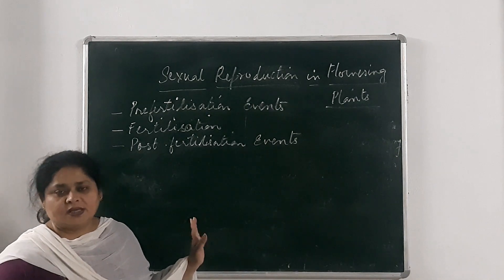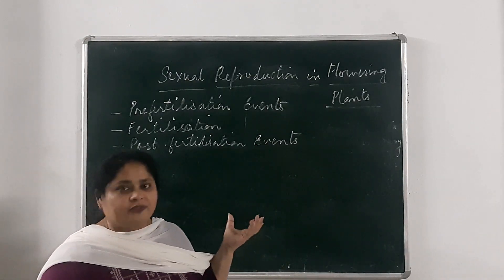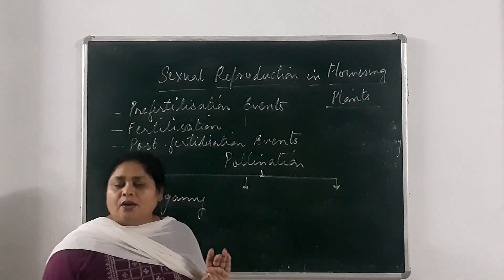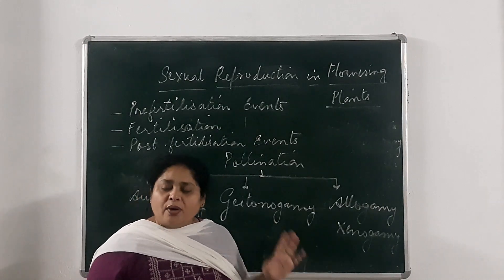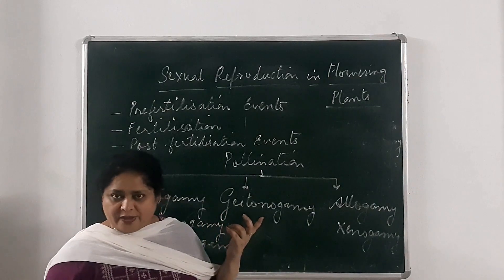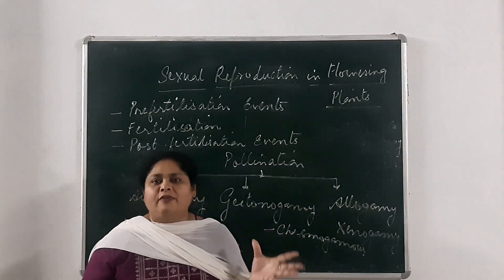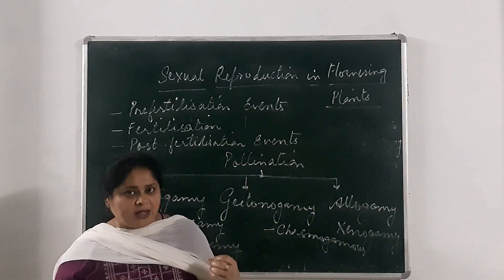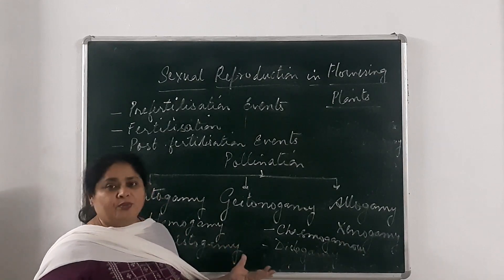Pollination| Chapter 2| Biology Class XII| #1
The lecture covers all important points related to the topic- pollination and gamete transfer from chapter 2(SEXUAL REPRODUCTION IN FLOWERING PLANTS) given in NCERT biology for class XII.